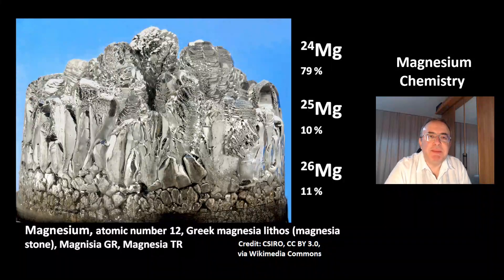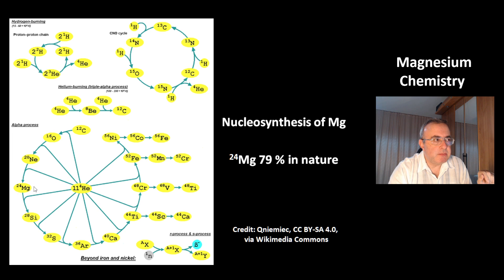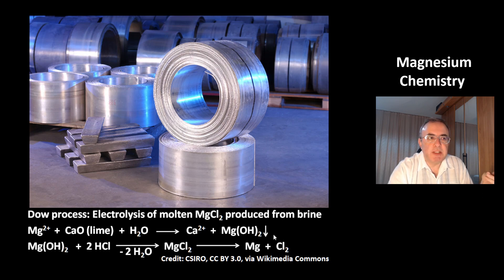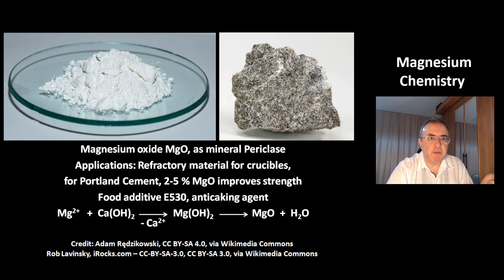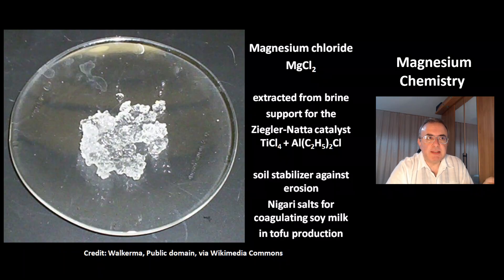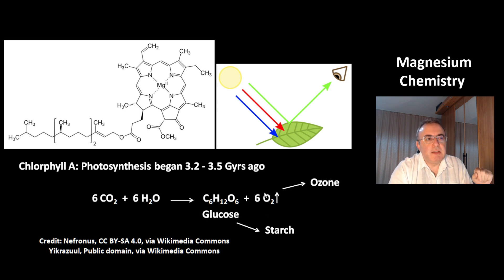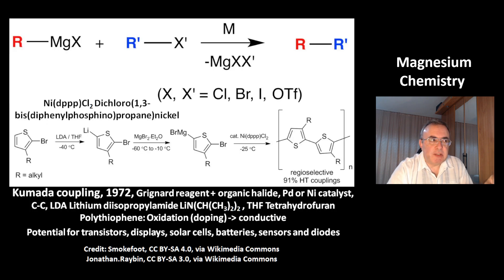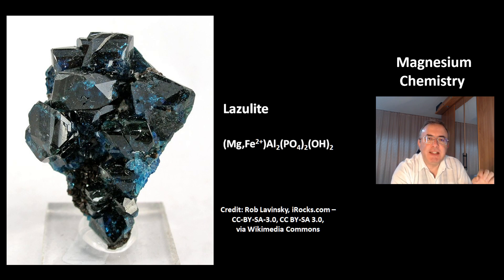Magnesium Chemistry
This video is about the chemical element Magnesium.

00:00 Magnesium Properties
01:00 Nucleosynthesis of Mg
03:11 Magnesium Minerals
03:28 Magnesium Production
04:39 Magnesium Applications
05:31 Magnesium Alloy AJ 62
06:26 Magnesium Oxide
07:09 Bead Test
08:33 Magnesium Compounds
10:24 Chlorophyll A
12:06 Magnesium Sources
12:13 Magnesium in the Body
13:05 Kumada Coupling